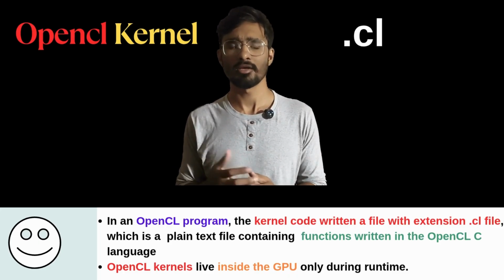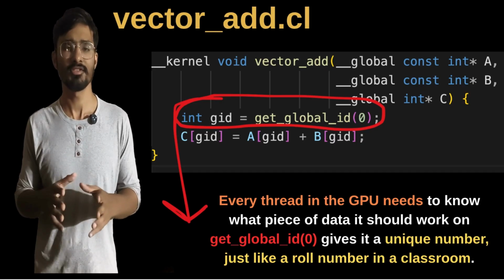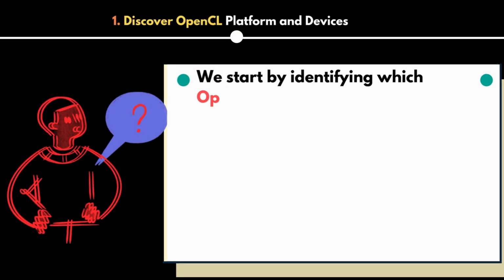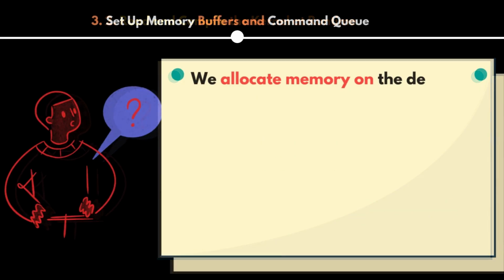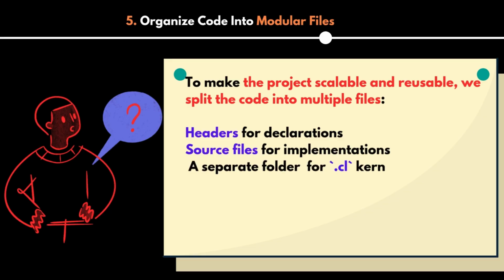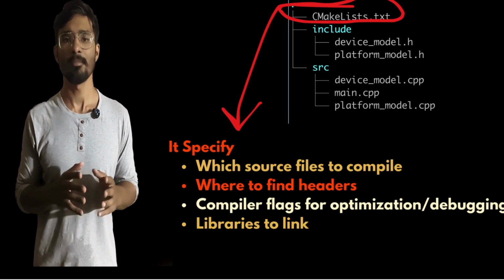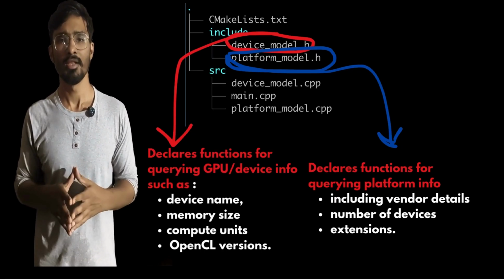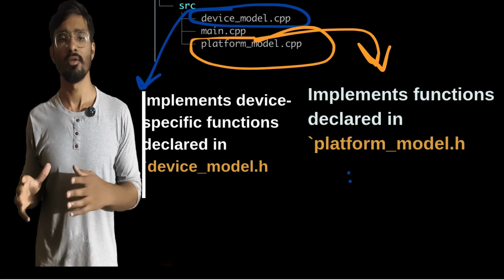How To Run OpenCl Kernel Part 3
OpenCL Project Structure  Folder Hierarchy Explained

Before launching an OpenCL kernel, it’s important to organize your project correctly. In this video, we focus on the project structure you should follow when working with OpenCL in C++.

What This Video Covers:

How to organize your OpenCL project folders and files

What each file is responsible for (device, platform, main)

Why modular design improves maintainability and readability

Overview of using CMakeLists.txt for build configuration

Project Layout Shown:
OpenCLModular/
├── CMakeLists.txt
├── include/
│   ├── device_model.h
│   └── platform_model.h
└── src/
    ├── device_model.cpp
    ├── main.cpp
    └── platform_model.cpp

This video does not cover actual kernel code execution — it focuses solely on setting up a clean, modular foundation for OpenCL development.

For tutorials on writing and launching kernels, check out the next videos in the series.

OpenCL project structure
OpenCL folder hierarchy
C++ OpenCL project layout
OpenCL C++ modular project
Organizing OpenCL code
OpenCL kernel file structure
CMake OpenCL project
OpenCL CMakeLists.txt example
OpenCL source and header files
OpenCL development best practices
How to structure OpenCL project
OpenCL device model source code
OpenCL platform model example
OpenCL setup in C++
OpenCL directory structure tutorial
Beginner OpenCL project setup
OpenCL kernel file location
OpenCL header file structure
Clean OpenCL codebase
OpenCL with modular design
OpenCL context setup guide
Writing modular OpenCL code in C++
OpenCL GPU programming setup
OpenCL project folder explanation
Setting up OpenCL in C++ projects
OpenCL runtime kernel compilation
OpenCL development environment setup
Organizing GPU compute code
Modern OpenCL C++ setup
CompilerSutra OpenCL tutorial

TimeStamp
0:00  - Welcome
0:08- What we will cover in this video
0:27 - What we want to achieve
1:00 - Vector add our first kernel
1:31 - What we need before launching an opencl kernel
2:56 - Folder Hirerachy explanation